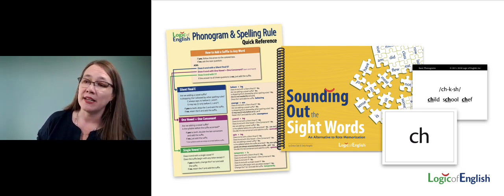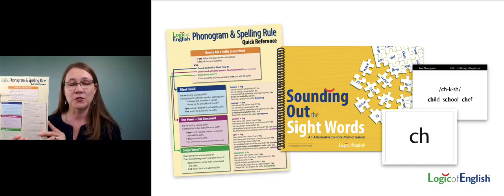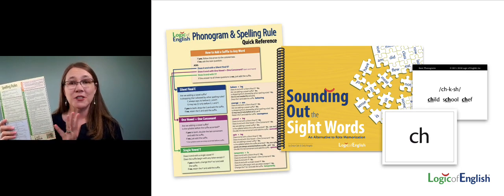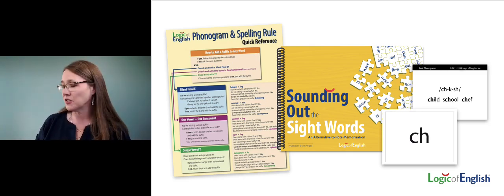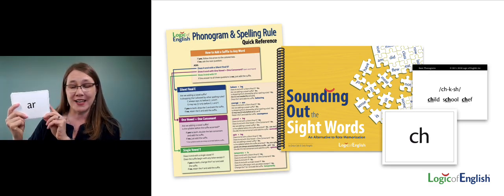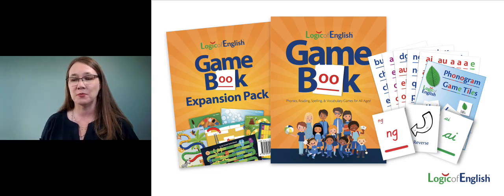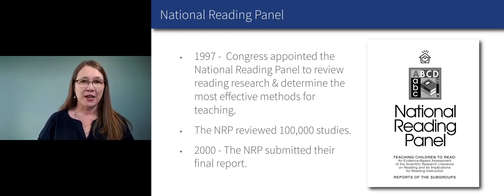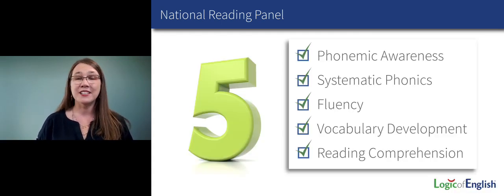Welcome to the Sounding Out the Sight Words Teacher Training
Introduction to this training. Learn about the needed and optional materials.